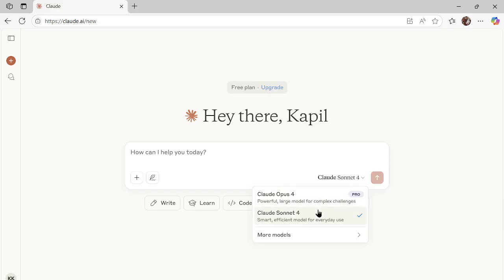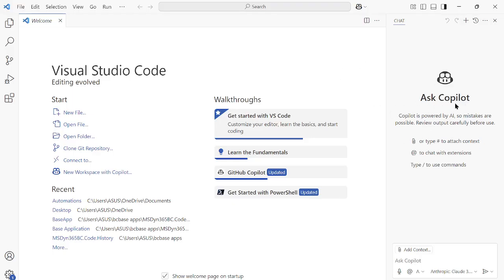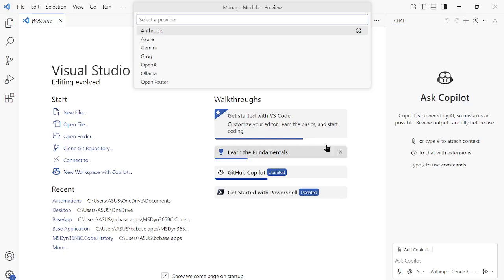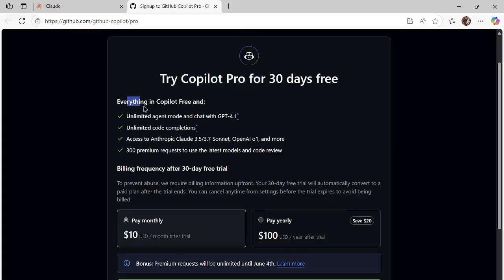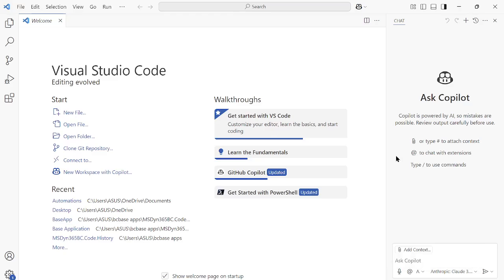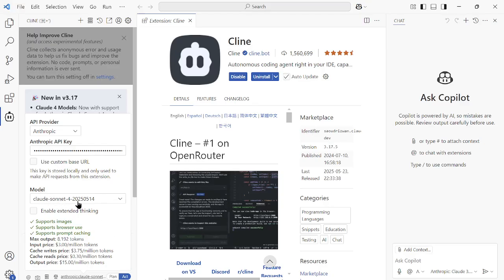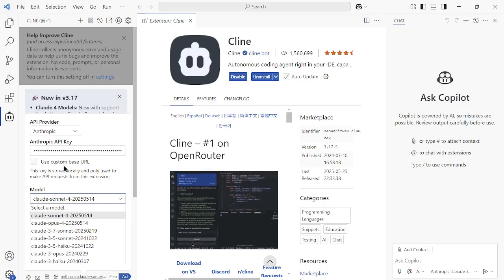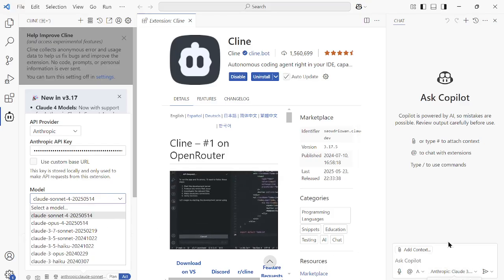How to use Claude 4 in VS Code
In this Video , we learn - how to access Claude 4 in VS code through third party extension.

Currently Github copilot pro does not have a support for latest Claude models.